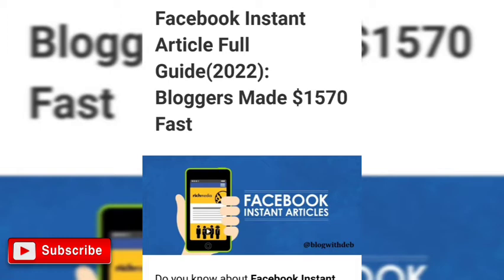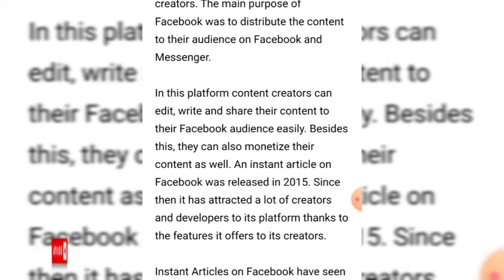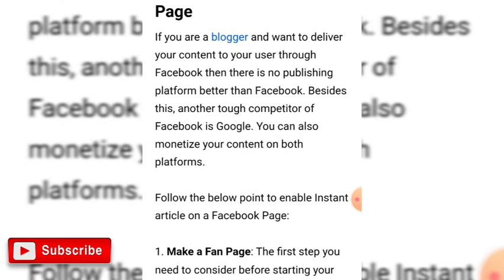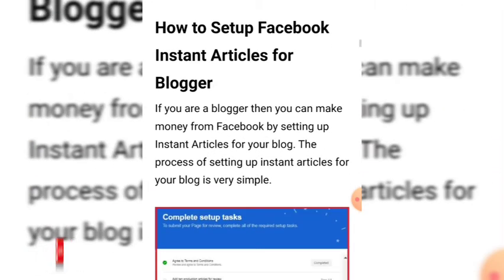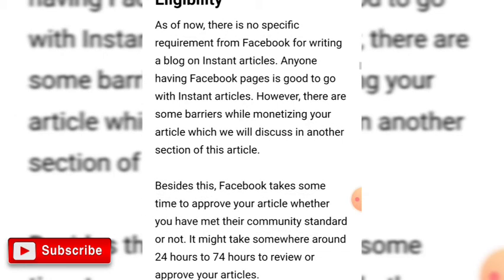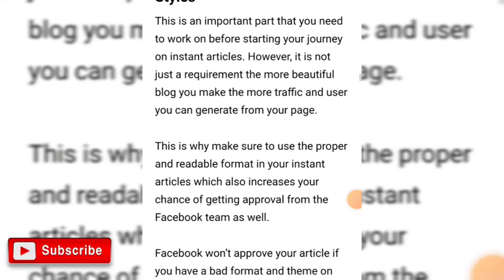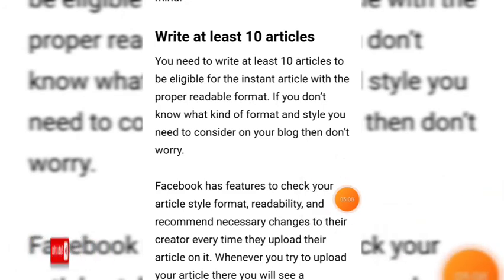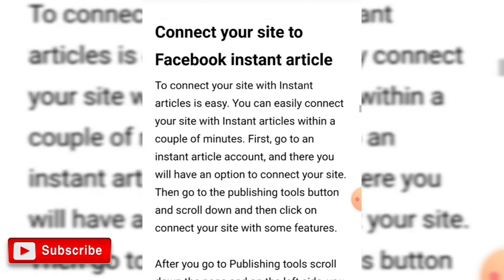How to make money with instant article | make money with facebook instant articles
If you want to make money online.Joine us to get help in your every step on your way of success.
We will provide you every skill that you need to grow up and make alot of money in easy way.
So Support us and Watch our video. Also if you need any help then comment us on our video.Thanks Buddy ..